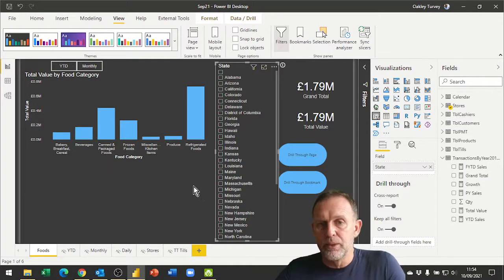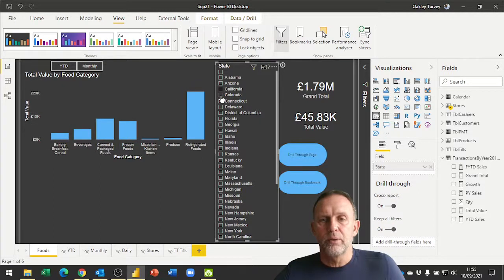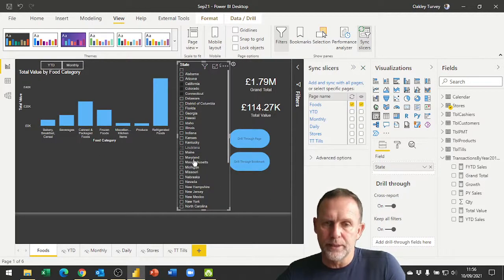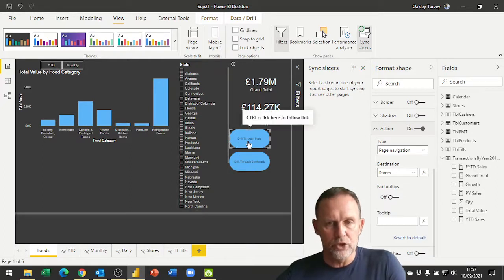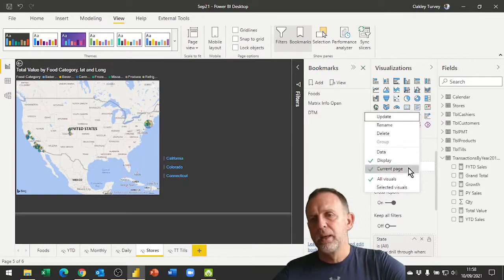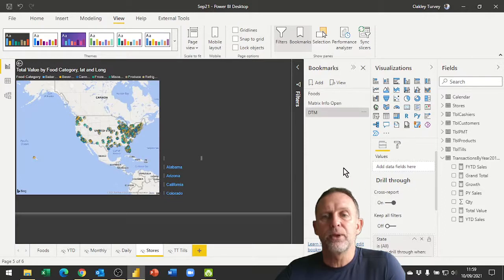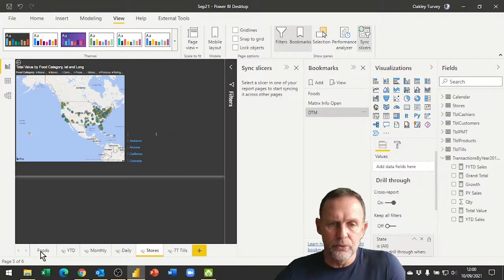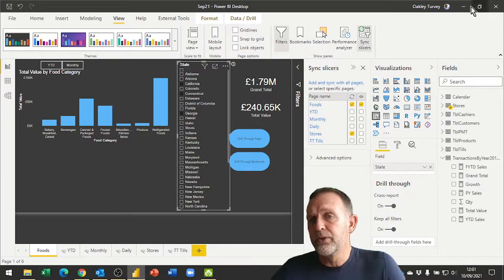Power BI DrillThrough Multiple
How to do the equivalent of a DrillThrough to another page, but with multiple items selected in the Category Field.